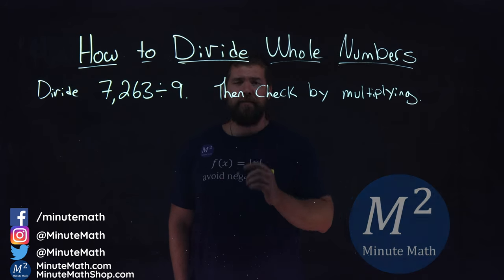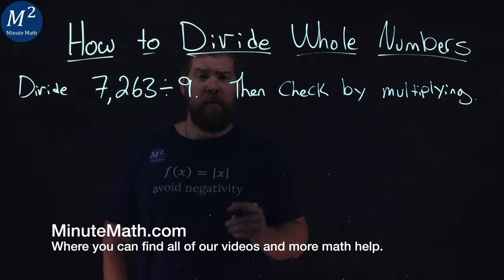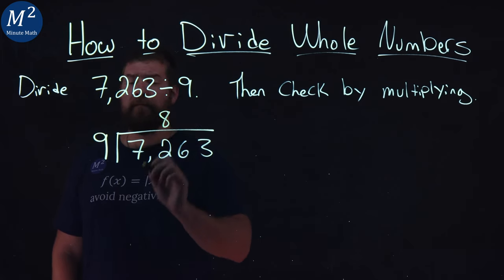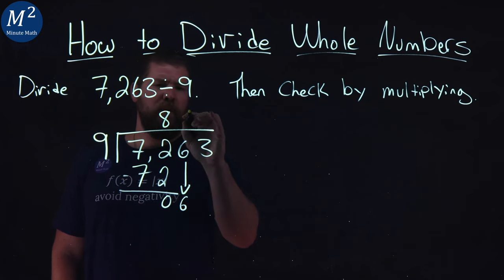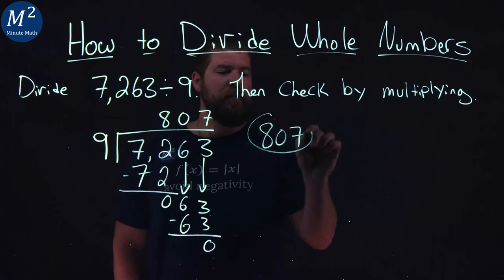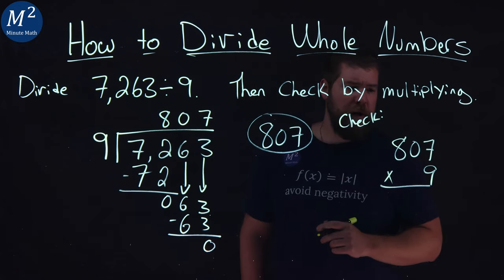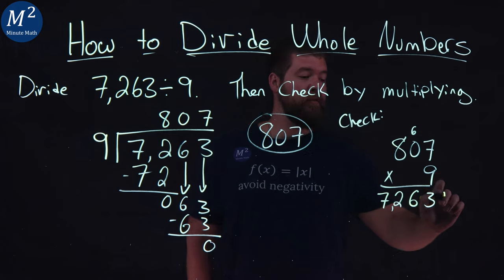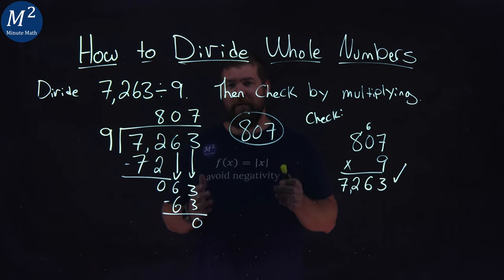How to Divide Whole Numbers | 7,263÷9 | Part 3 of 6 | Minute Math